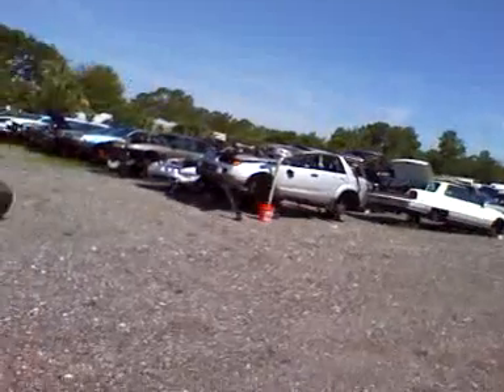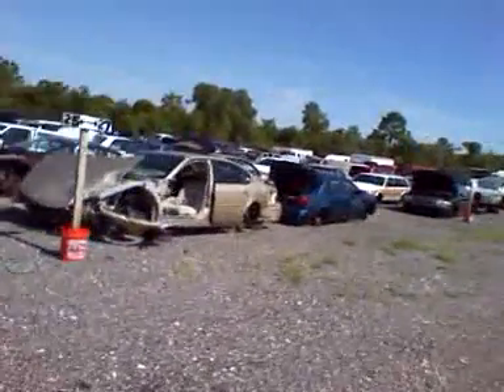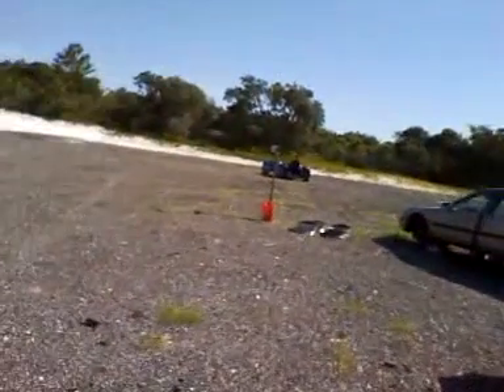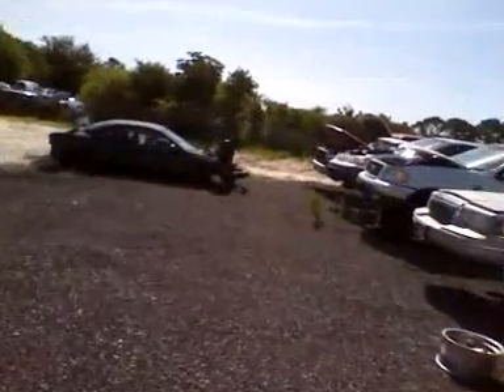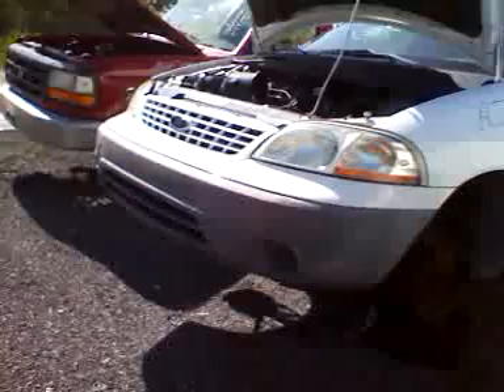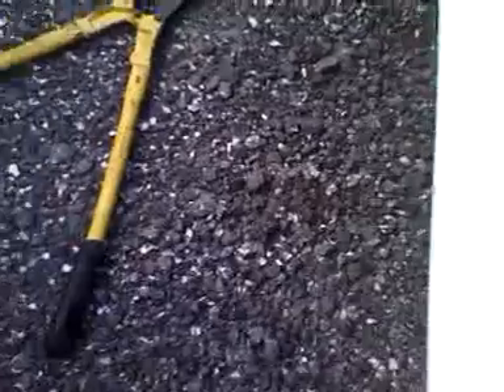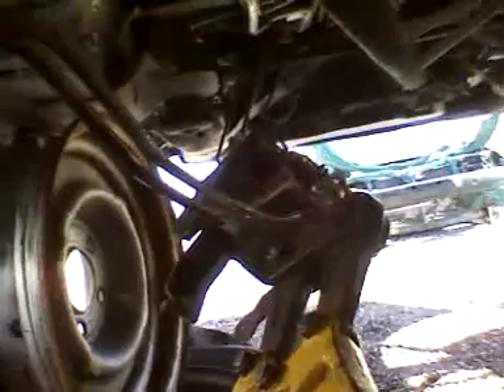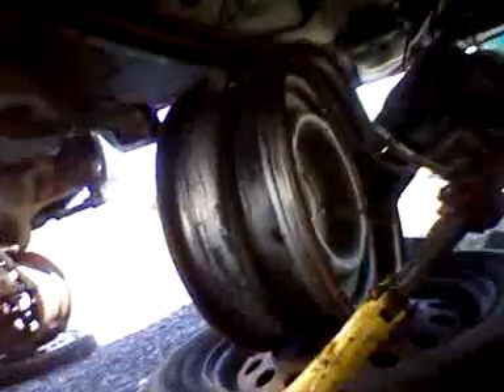ABS unit Florida junkyard